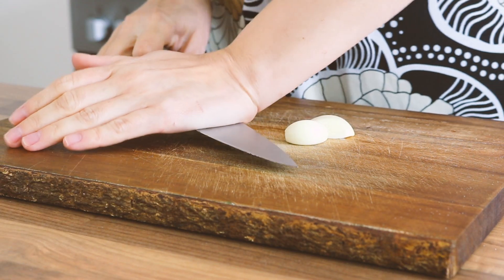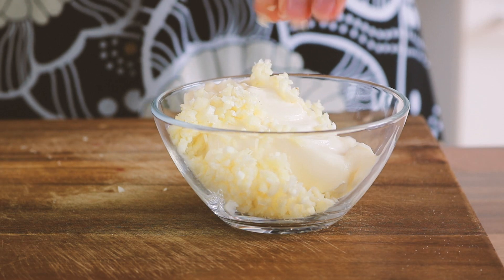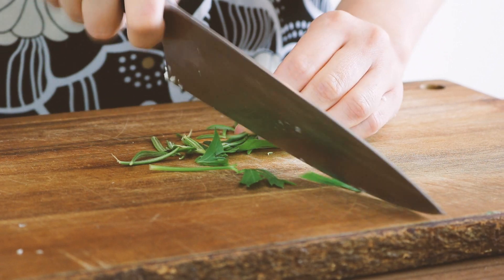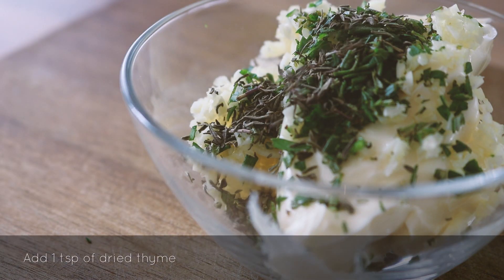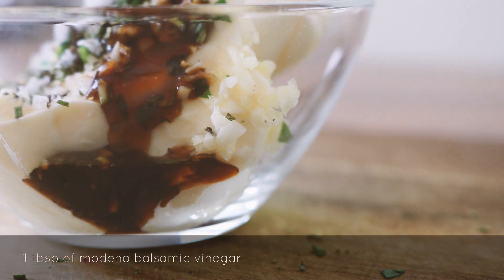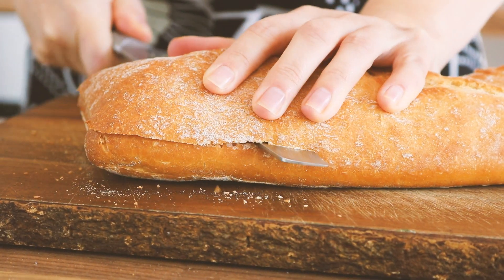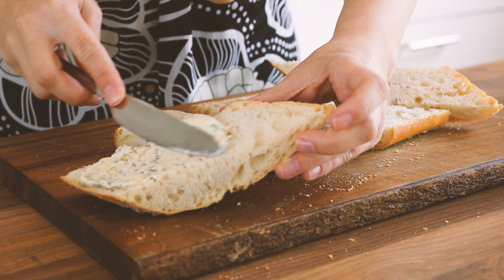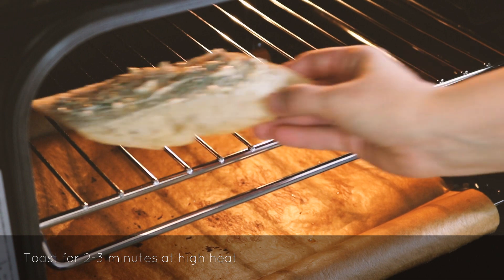Garlic Bread | Vegan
Is there anything better than garlic bread? Well, probably, but this is pretty damn good too- and goes with pretty much any kind of meal. Garlic bread tends to get a little heavy on the flavor sometimes, so I jazzed it up with some balsamic vinegar- it will add a touch of both sweet and sour.

Alsan Vegan Bio Margarine

Electronic equipment used:

Acer 35.6 cm/14 Inches Laptop PC 8GB RAM 1024GB HDD

Wacom CTL-490DW-S Intuos Draw

Kitchenware frequently used:

Vitamix Pro750

CHG Iron Pan 28cm

KAI Shun Santoku Chef Knife

Fiskars Knives

WMF KULT X Food Processor

Leonardo Tavola Glass

Leonardo Ciao Glass

Leonardo Cheers Glass